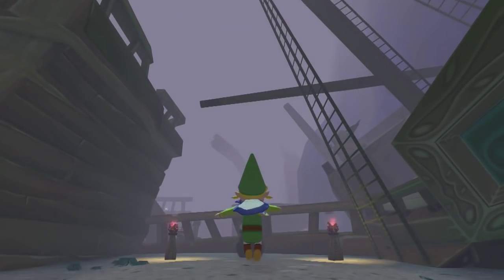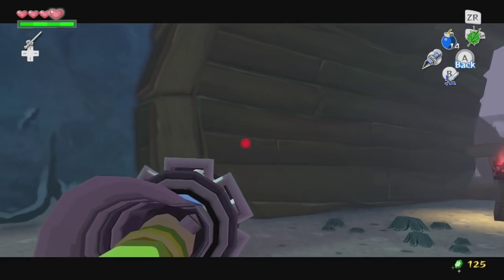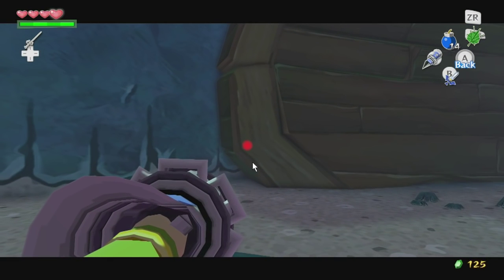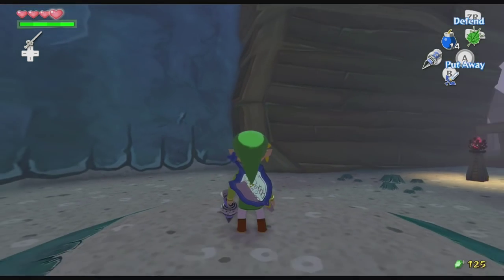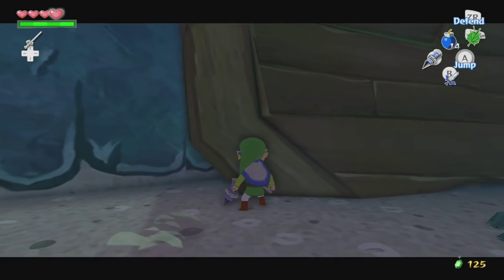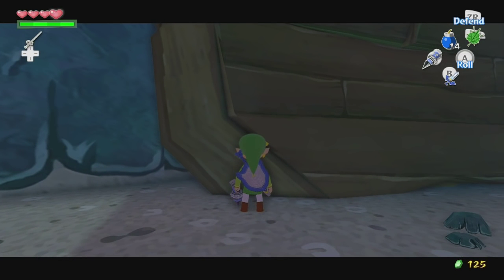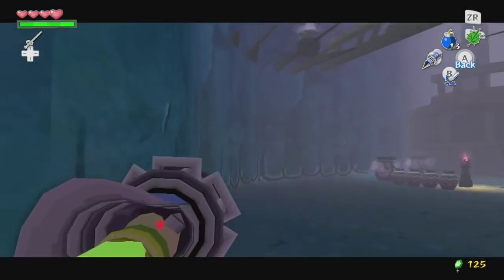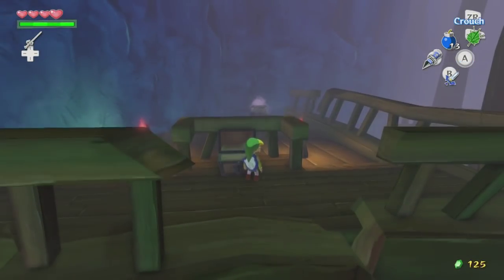TWWHD/SD: Ghost Ship Chart Push Clip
Found by Chaotic_ace, I just made the video to show a setup